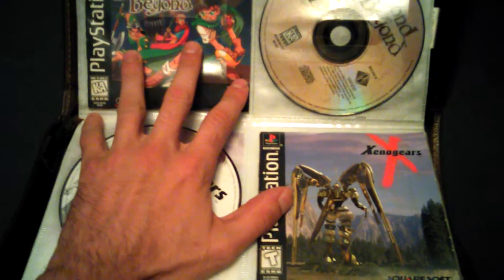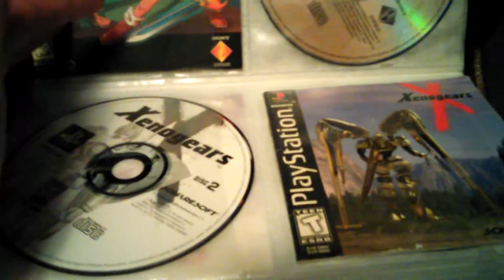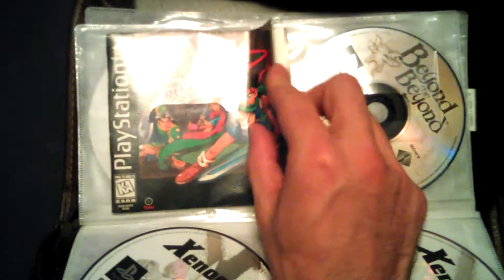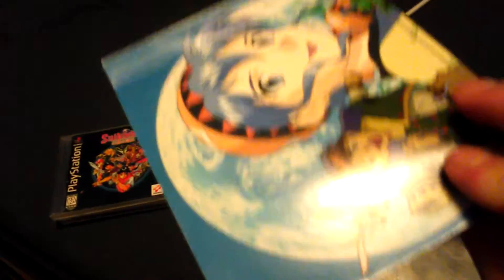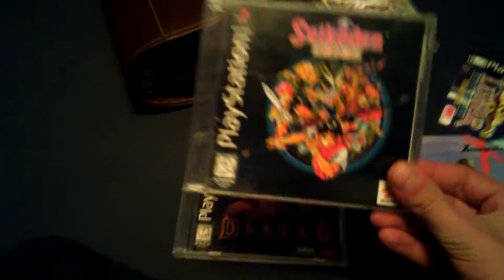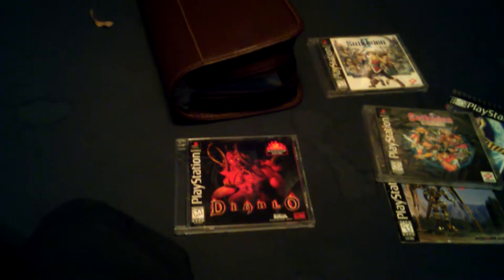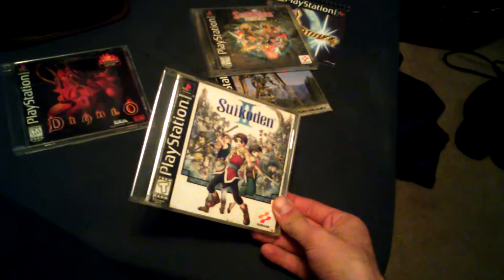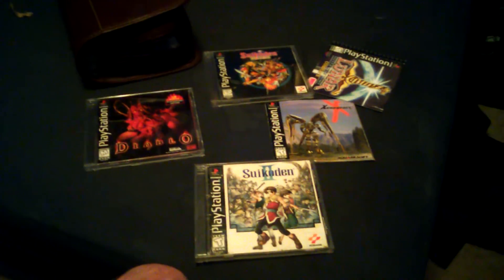RARE PS1 find in the WILD!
A score of rare PS1 games found at the flea market on Sunday 6/28/2015